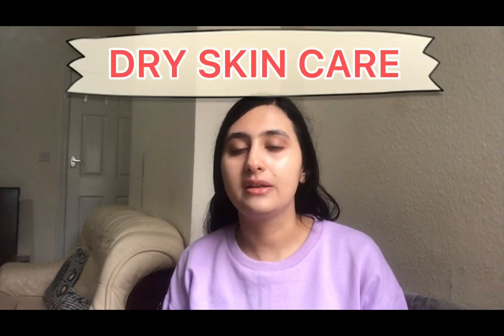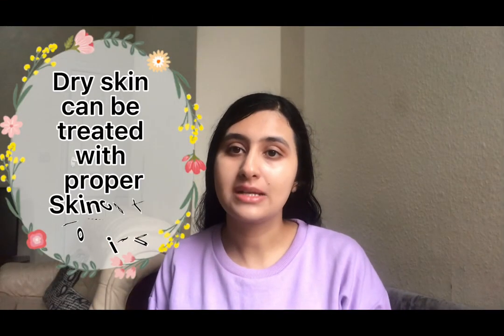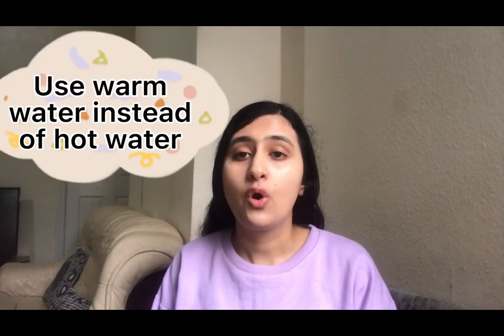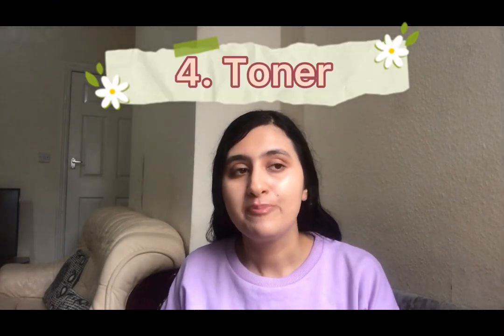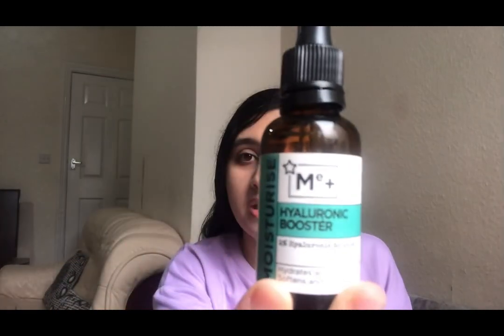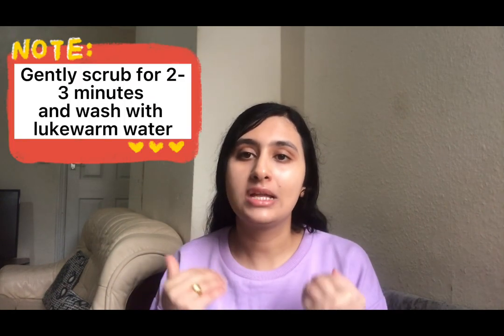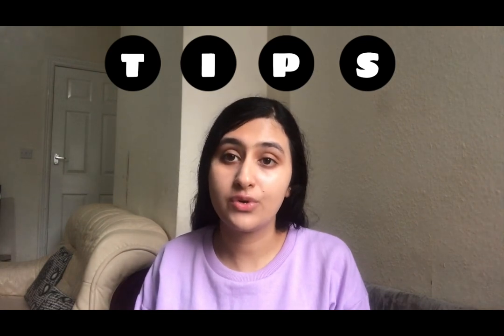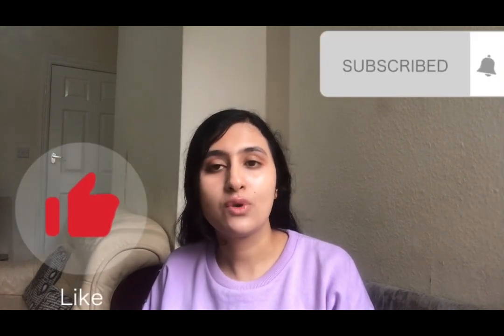DRY SKIN CARE| Tips for soft skin | winter care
Get a clear, soft and glowing skin. Say no to dry  skin patches this winter.

To buy Vitamin C serum click:

vitamin C serum with Hyaluronic Acid, Ivaan Skincare 20% vitamin C serum, Anti-agein, Anti-spot, Brightening (30ml)